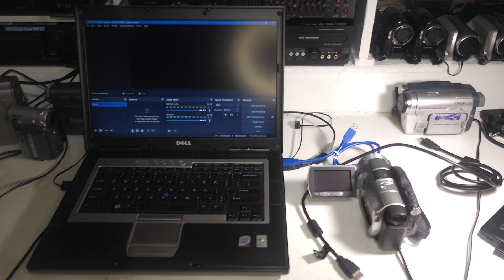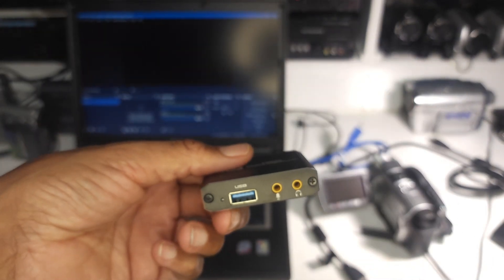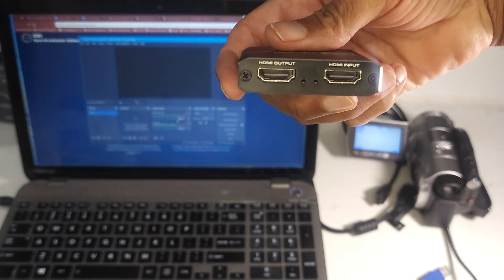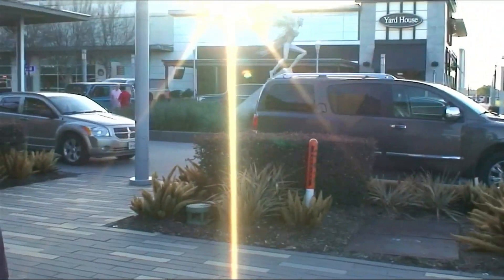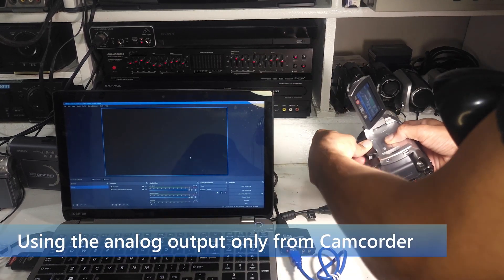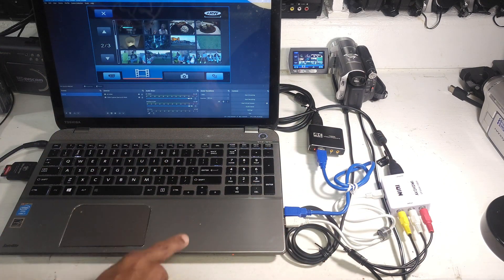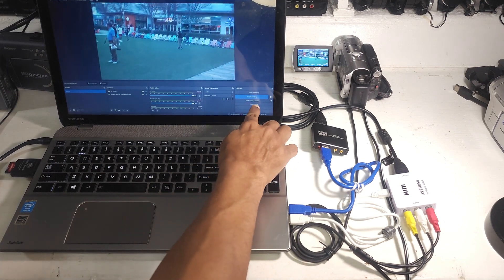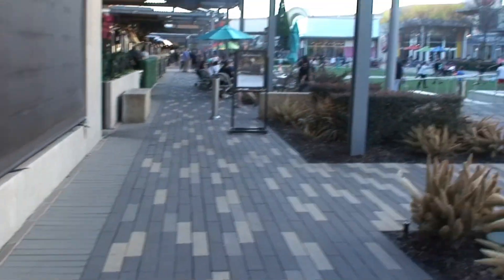How To Convert Analog to Digital pt 3 Using an HDMI Video Capture Card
@WaybackRewind The continuing series where I will demonstrate every known method of video transfer from Camcorder to digital computer.  In Part three, I use an HDMI Video Capture Card and also an Analog to Digital Conversion unit.  There are many wires, but it works with high reliability.  I had no issues except my 15 year old Dell computer was not up to the task.  I had to switch to a 9 year old Toshiba Computer, lol.

Capture Card, Audio Video Capture Card with Microphone 4K HDMI Loop-Out, 1080p 60fps Video Recorder for Gaming/Live Streaming/Video Conference, Works for Nintendo Switch/PS4/OBS/Camera/ PC